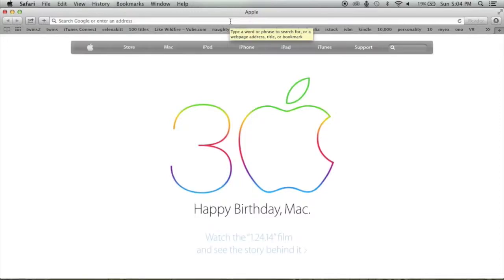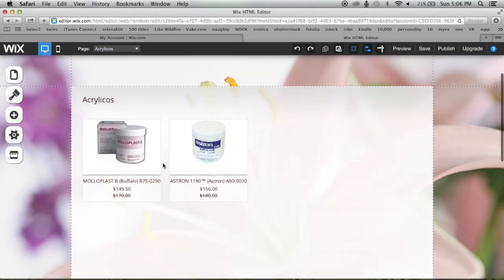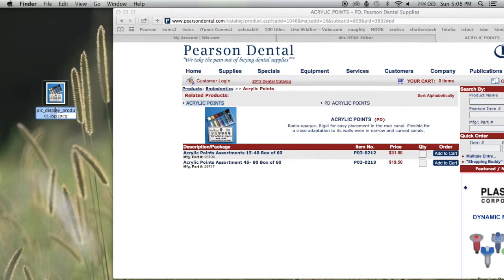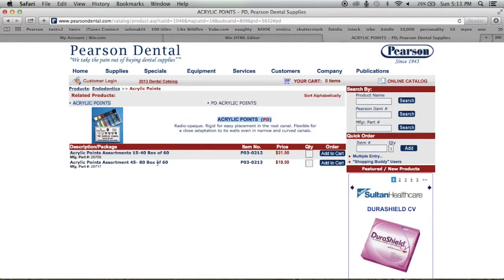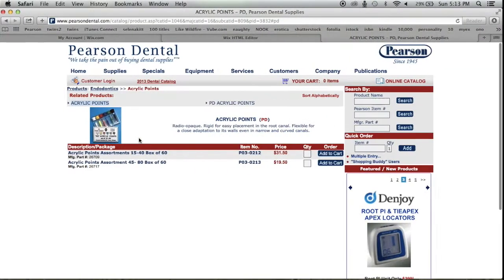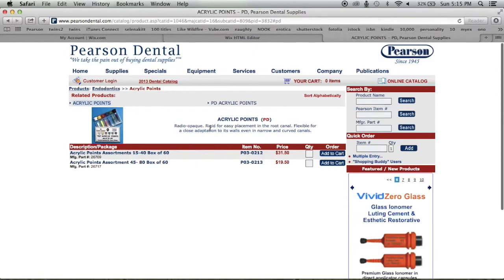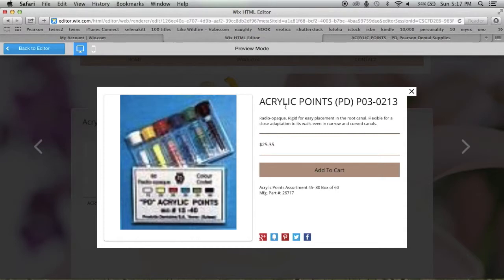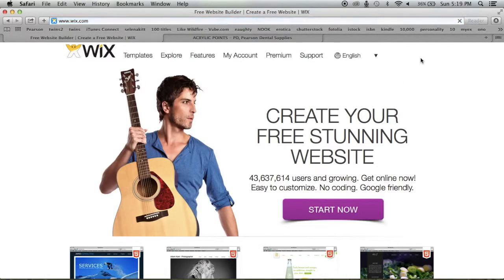bio add product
This video is about My First Project